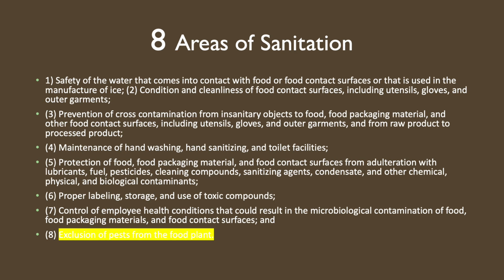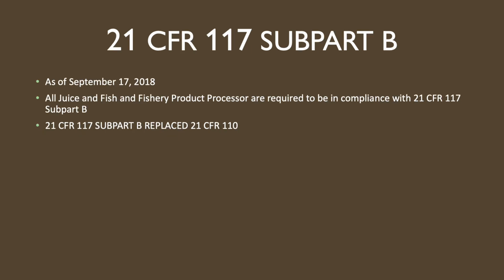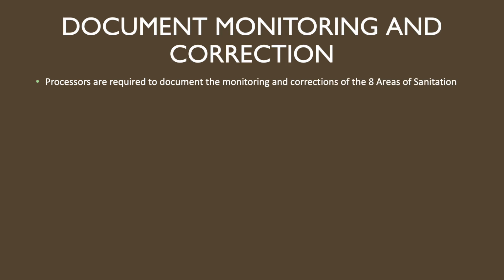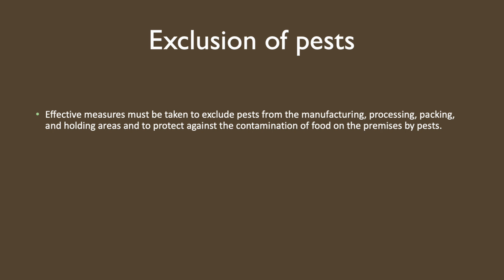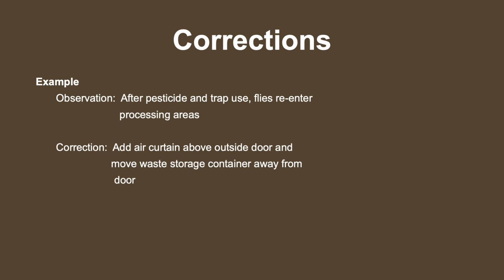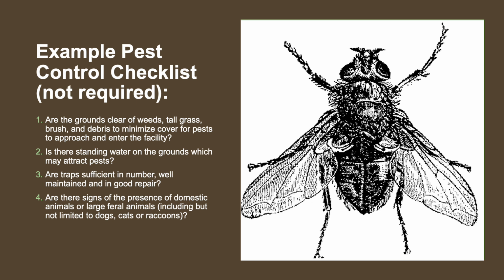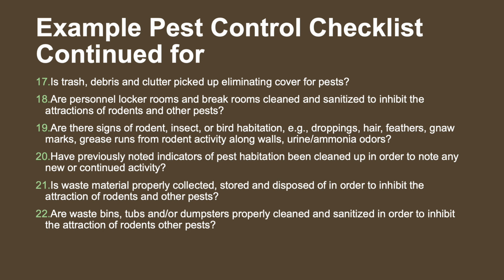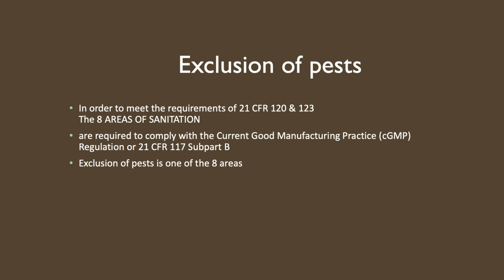Exclusion of pests #8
David LA Rosson

SEAFOOD HACCP LEAD TRAINER
JUICE HACCP LEAD TRAINER

HACCP4Seafood.com